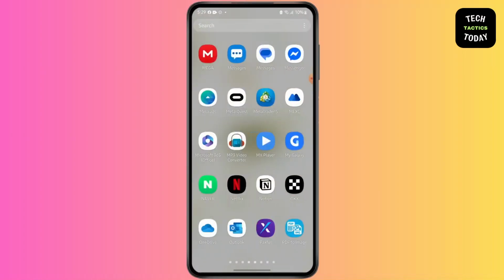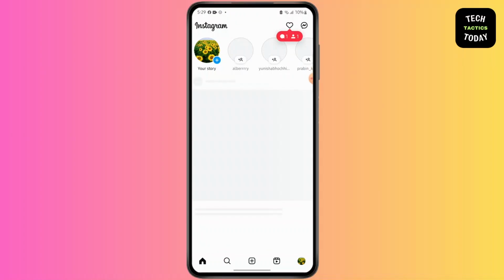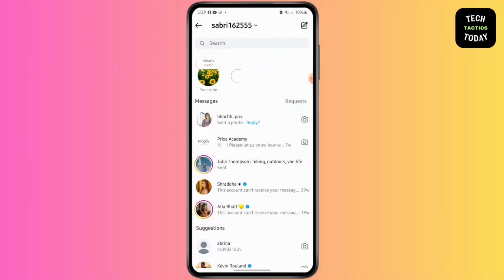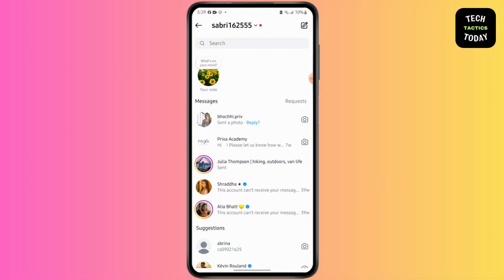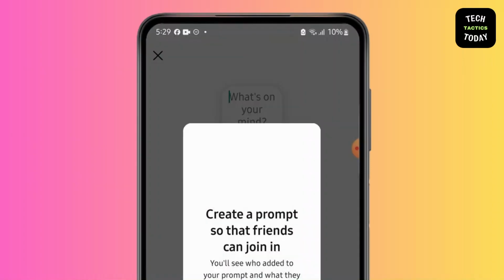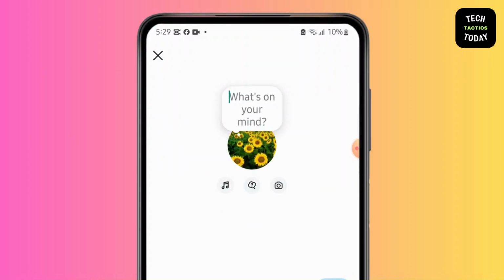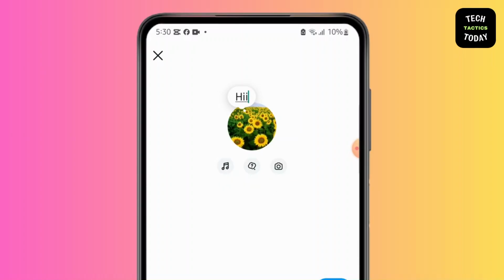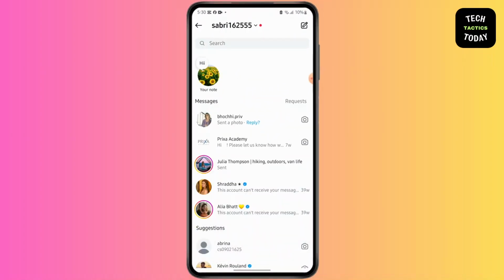How to Add Notes on Instagram | Instagram Guide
Welcome to our step-by-step guide on "How to Add Notes on Instagram"!
If you're wondering how to use Instagram Notes or looking to explore this feature to share short thoughts or updates with your followers, this video is for you. We'll show you how to add a note on Instagram, where to find it, and how to control who sees it. Whether you're new to this feature or want to get the most out of it, this guide covers everything you need to know to start using Instagram Notes like a pro.

Timestamps:
00:05 How to add notes on Instagram
00:22 Where to find Instagram Notes
00:40 How to share a note on Instagram
01:00 How to delete a note on Instagram
01:20 Who can see your Instagram Notes